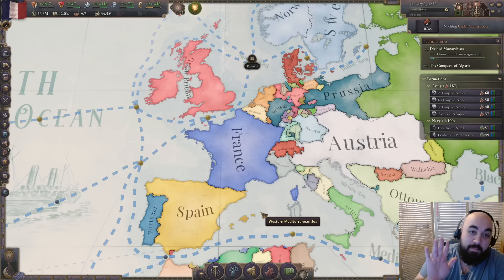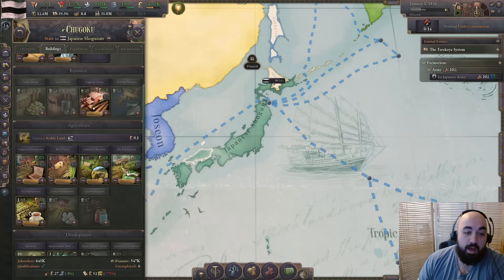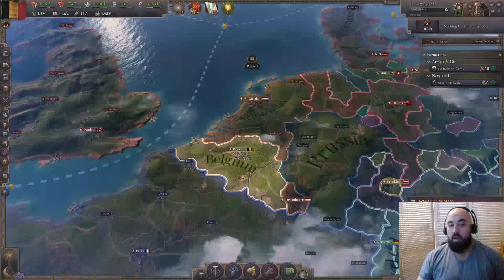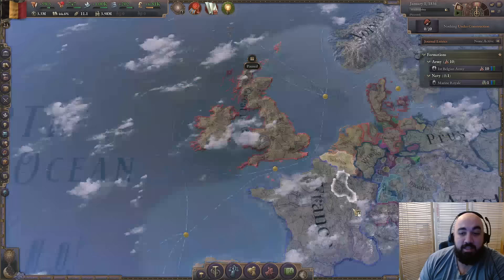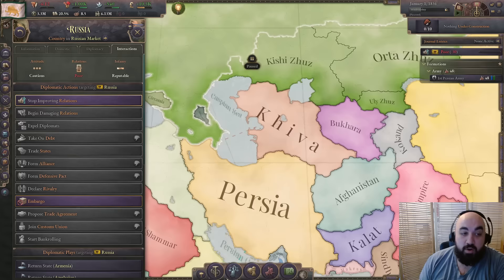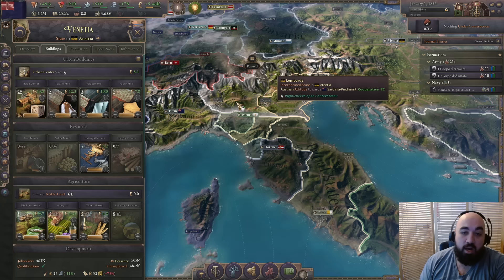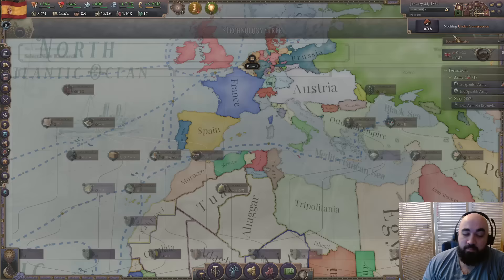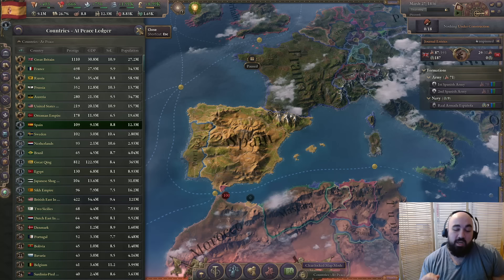Top 5 BEGINNER Countries in Victoria 3 (That Aren't Great Powers)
0:00 Intro
2:39 Japan
5:24 Belgium
9:10 Persia
11:16 Sardinia Piedmont
14:25 Spain
18:37 Summary